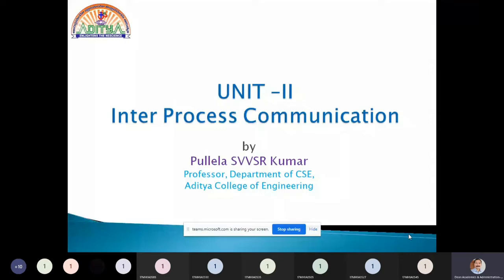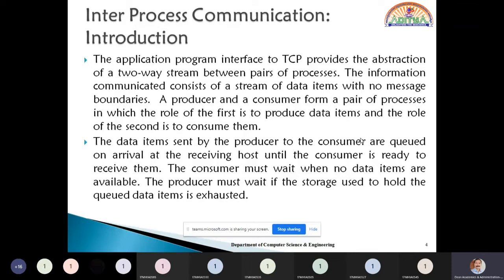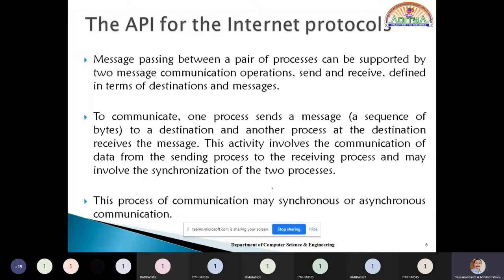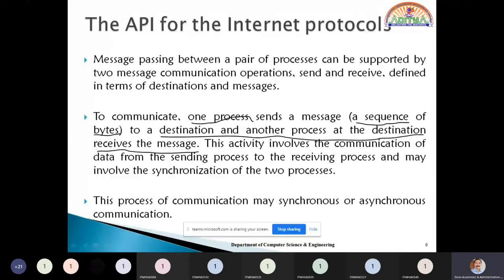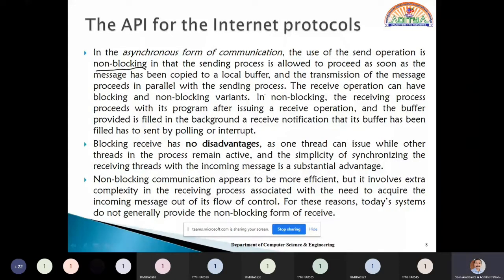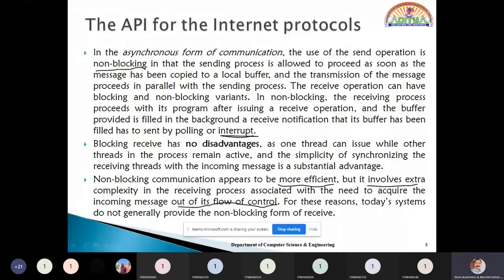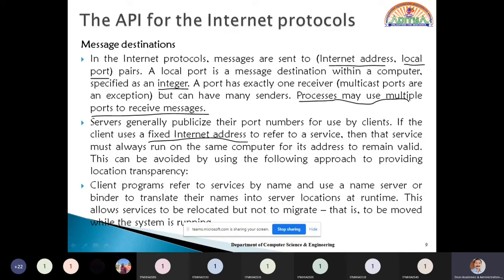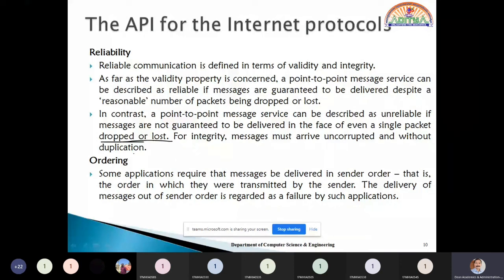Intro to Inter Process Communication in Distributed Systems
This video is about "Introdution to Inter Process Communication."